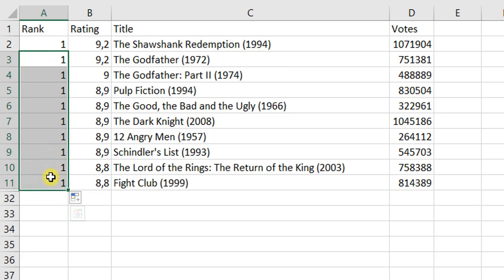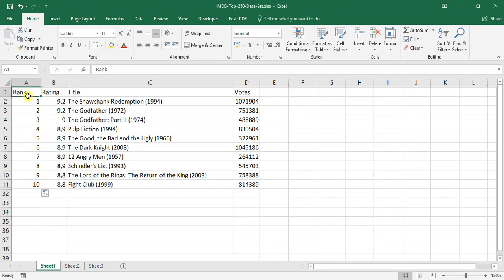3 - Using the Auto-fill tool